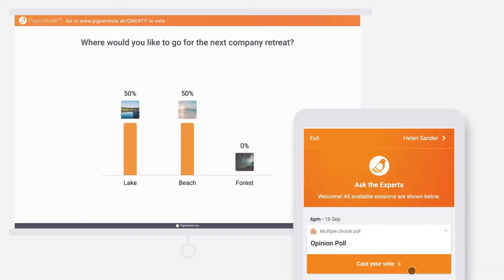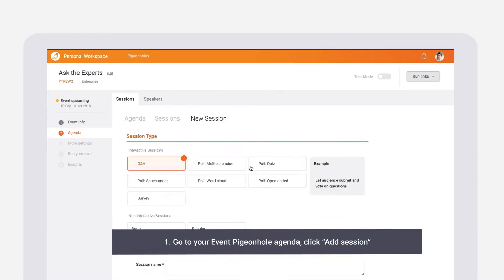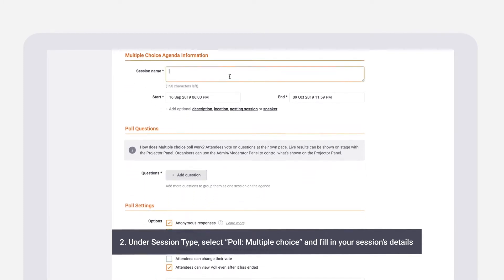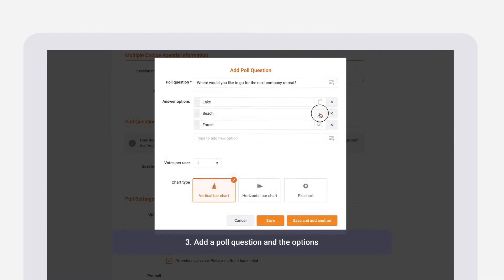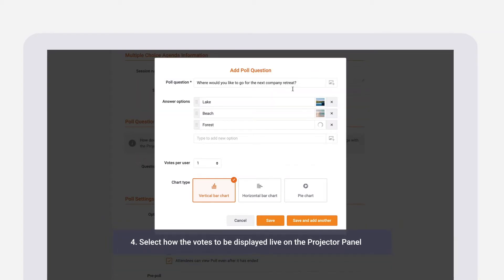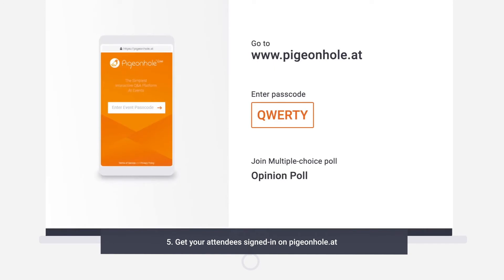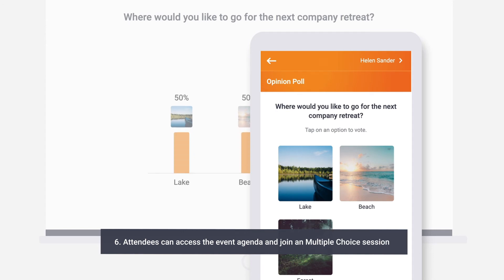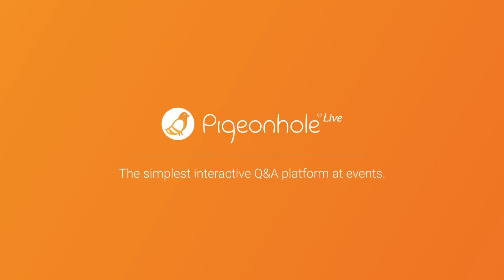Setting up Multiple Choice Poll | Pigeonhole Live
A step-by-step guide on how to set up a Multiple Choice Poll on Pigeonhole Live. Get participants to share their opinions by voting, rating, and scoring, and have results show in real-time as visually-engaging charts!